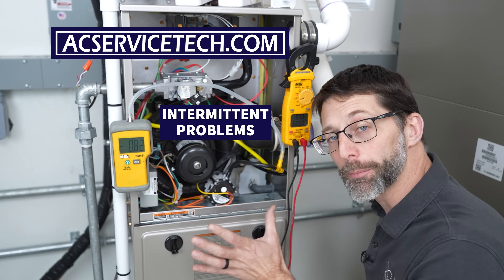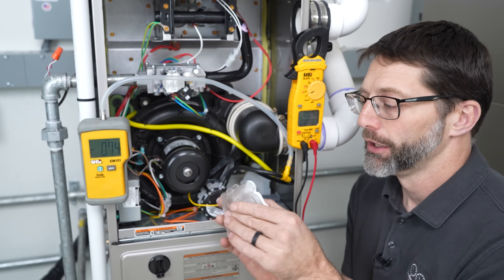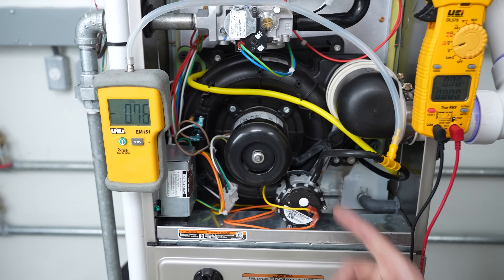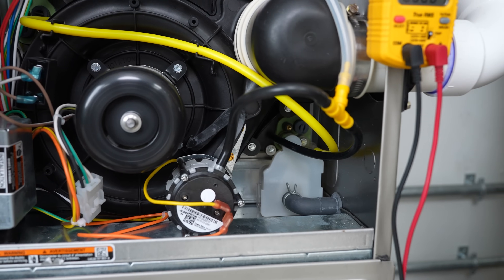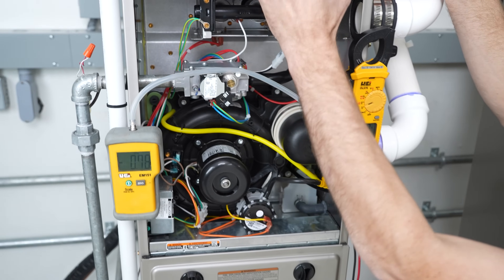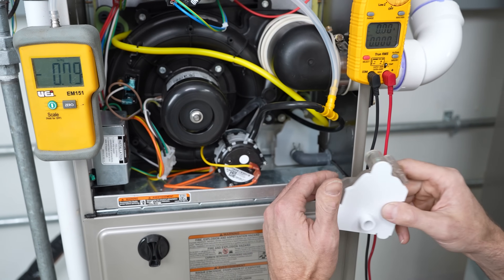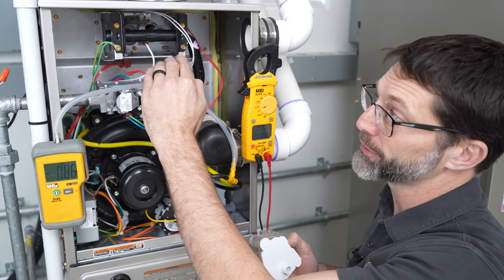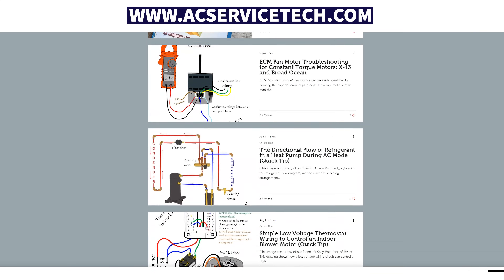Most Common and Basic Problem on High Efficiency Furnaces!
In this HVAC Training Video, I Show and Discuss the Part from the Furnace that Leads to both Intermittent Issues and No Heat Calls! Supervision is needed by a licensed HVACR Tech while performing tasks as Experience and Apprenticeship garners Wisdom and Safety.

UEI EM201B Manometer
UEI EM151 Manometer
UEI DL579 Multimeter
Alligator Jumpers